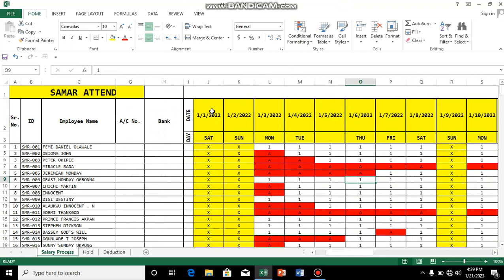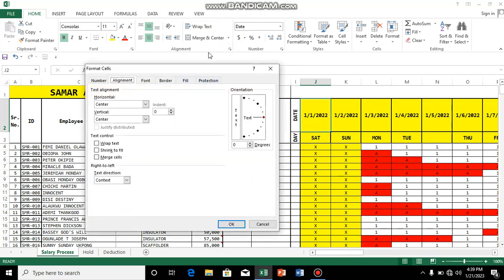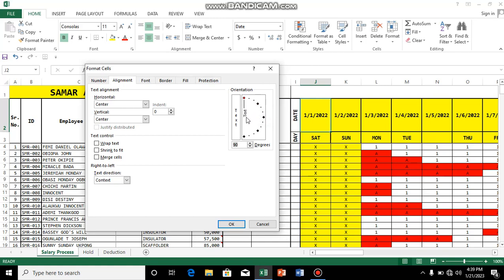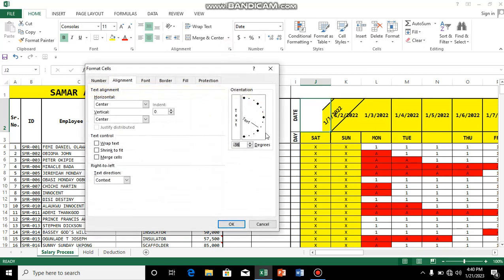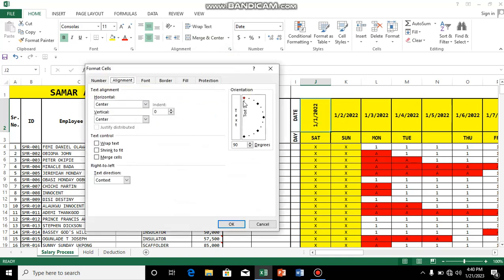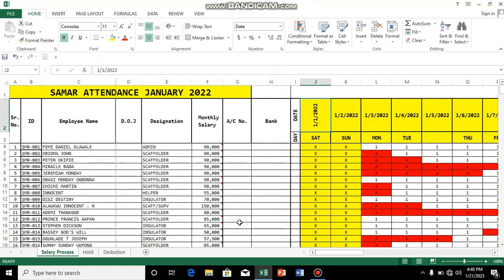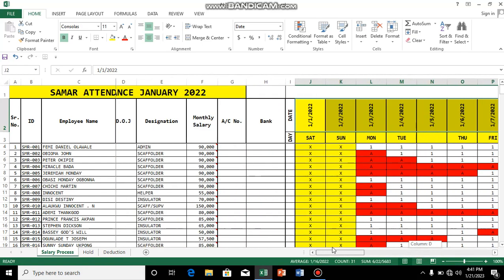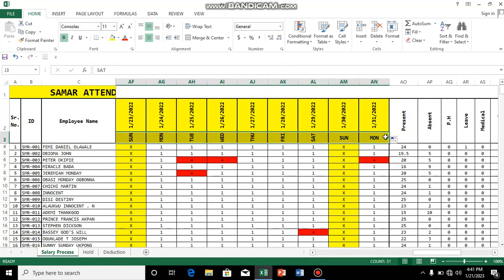How to Write Vertically in Microsoft Excel.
This course will teach you a simple way to write horizontally in Microsoft excel